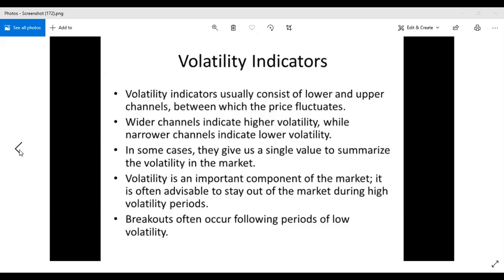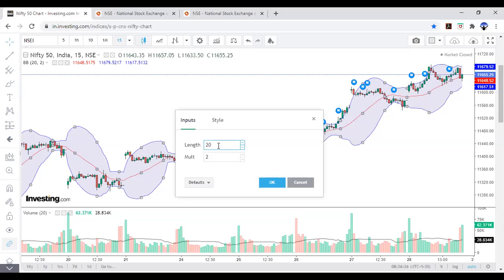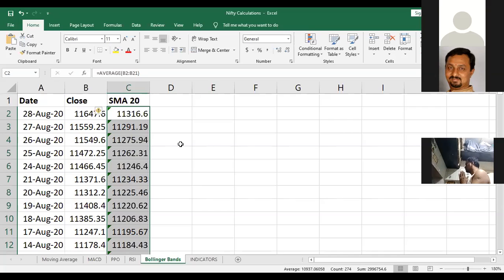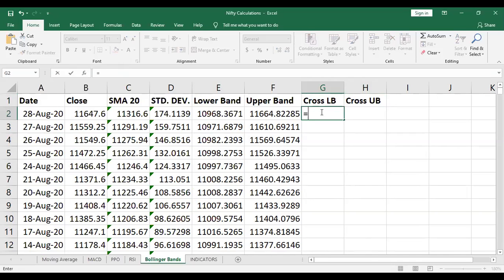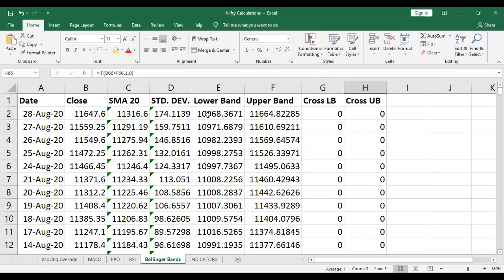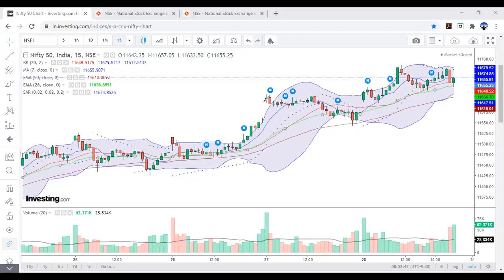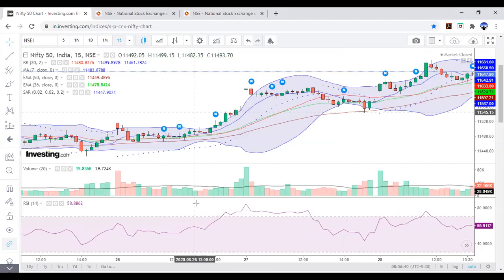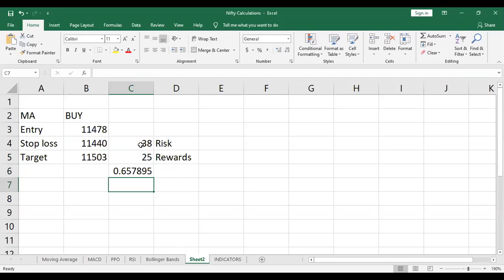30th August 2020 Part 1